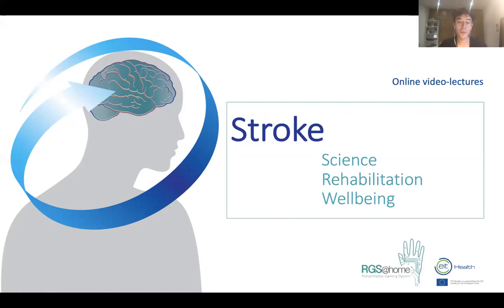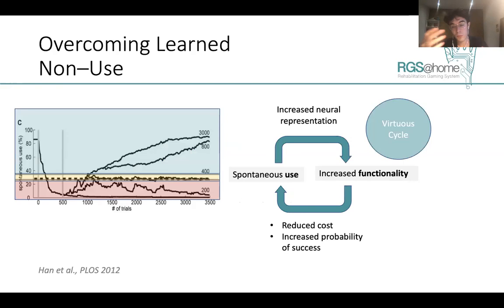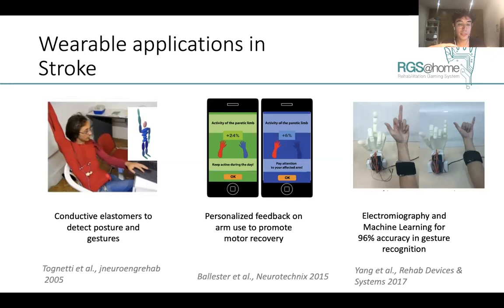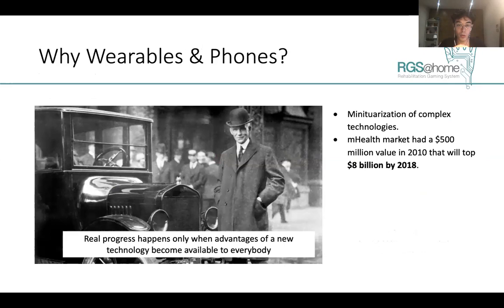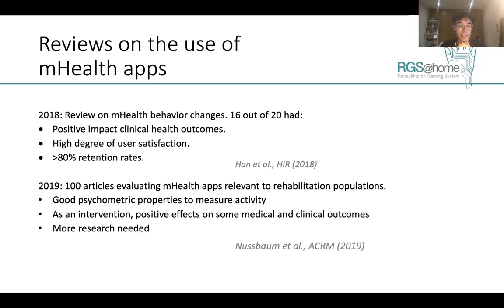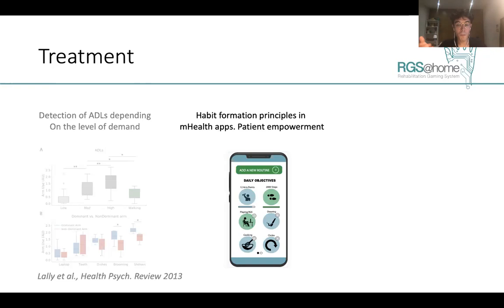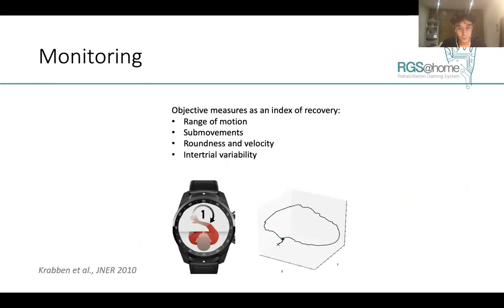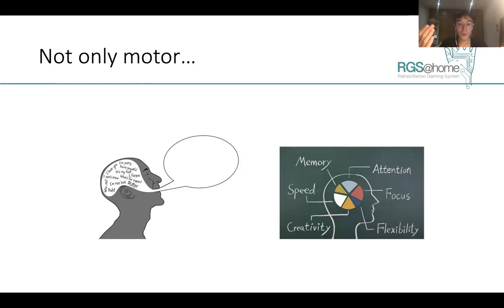New Neurorehabilitation tools: Smart Watches and Smart-Phones. Javier de la Torre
that addresses stroke patients and clinicians to bring awareness on telemedicine, digital health and value-based health care issues.
RGS@home Education Rehab, video-lectures.
Module 6